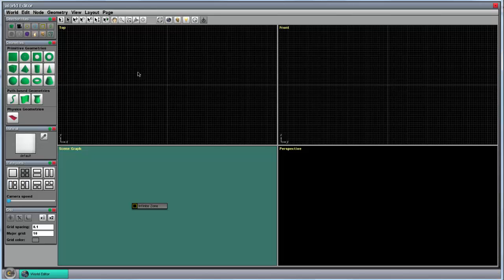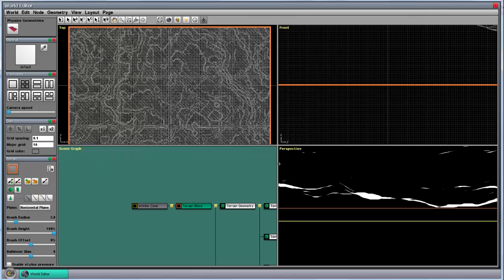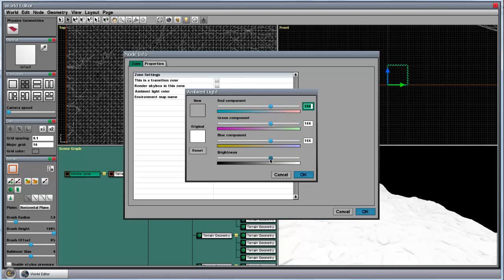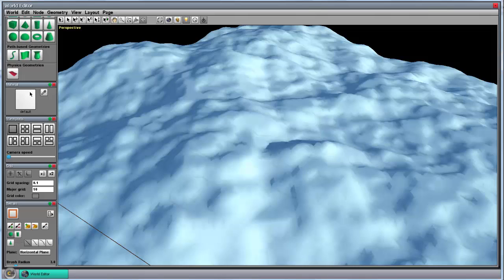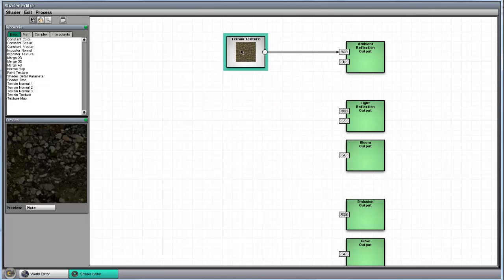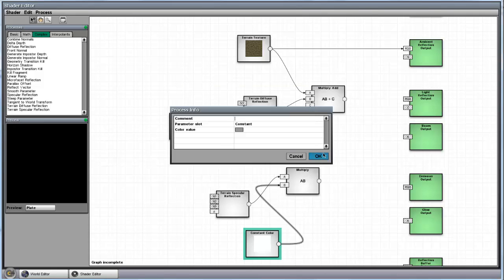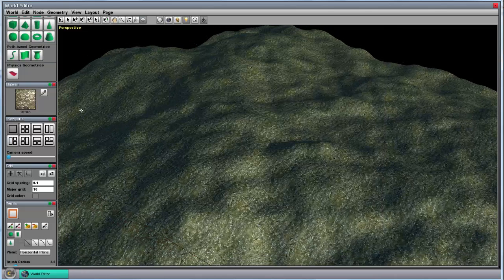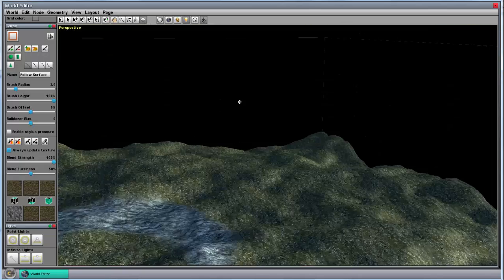Voxel Terrain Generation, Shader, and Painting in the C4 Engine 3.0